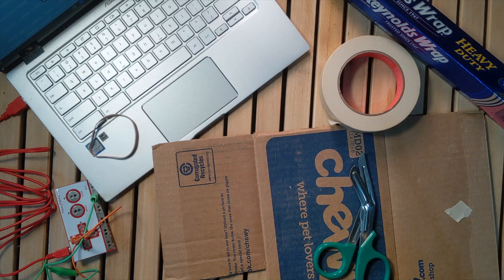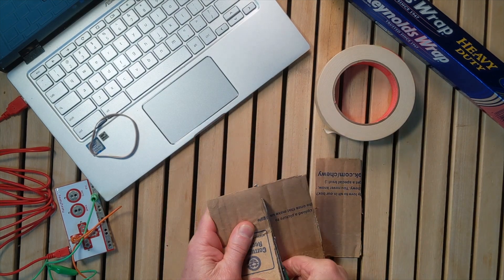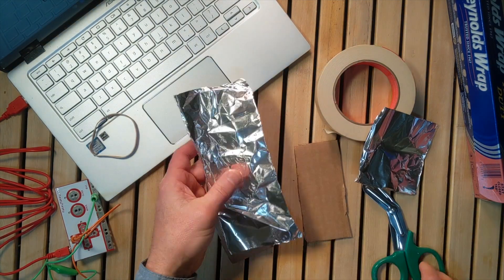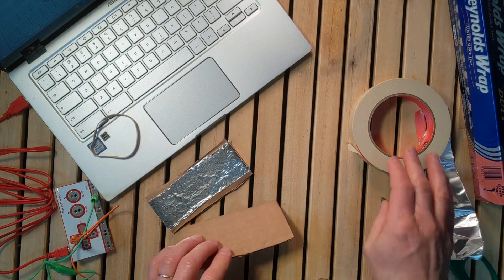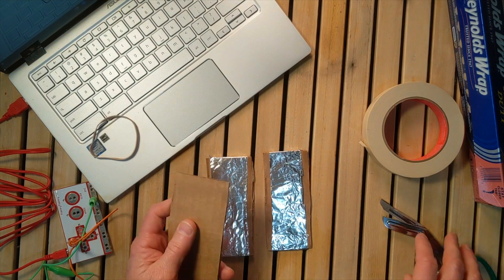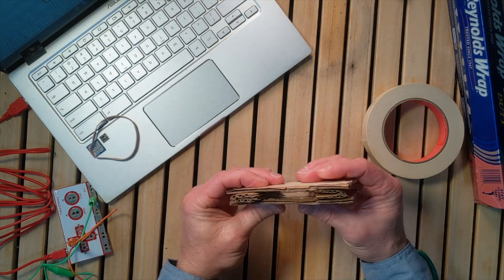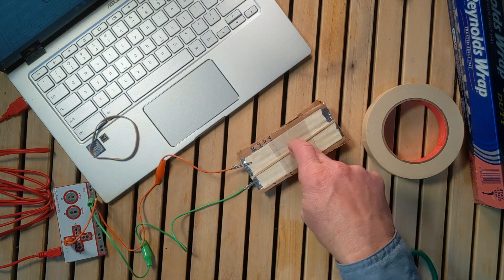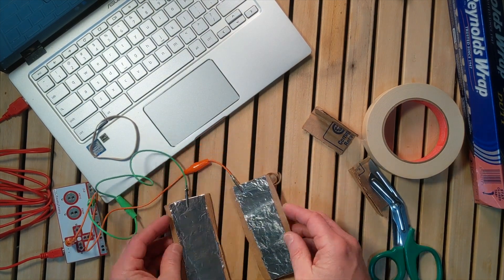Pressure Sensitive Switch - Makey Makey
Build this pressure sensitive switch using basic materials.